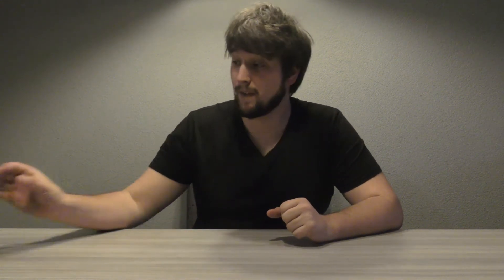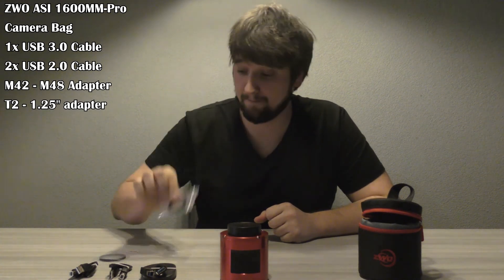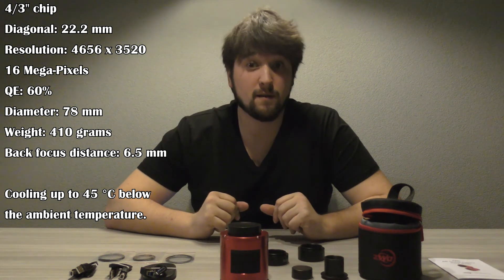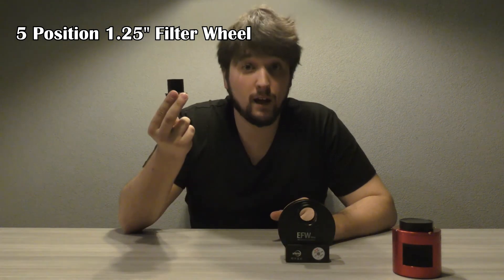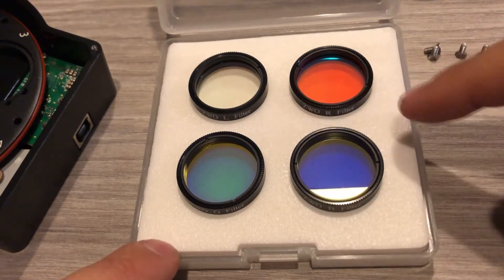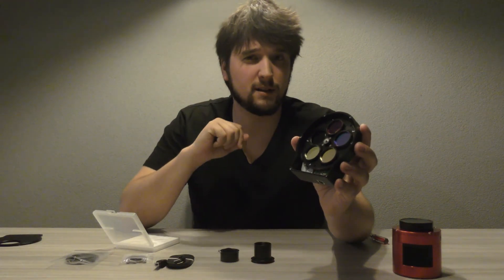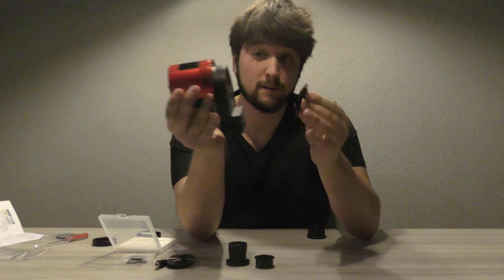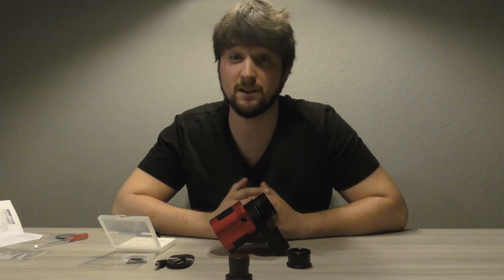What's in the Box? ZWO ASI 1600MM Pro kit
I have ordered myself a new dedicated astrophotography camera!
The ZWO ASI 1600MM-Pro combined with a filter wheel and filters.
This video is about unboxing the kit, and showing everything that came with it.

Specifications:
Sensor: 4/3″ CMOS
Diagonal: 22.2mm
Resolution: 16Mega Pixels 4656×3520
Pixel Size: 3.8µm
Max FPS at full resolution :23FPS
Shutter: Rolling shutter
Exposure Range: 32µs-2000s
Read Noise: 1.2-3.6e
QE peak: 60%
Full well: 20ke
ADC:12bit
DDRIII Buffer: 256MB
Non-volatile memory/On camera storage: Build-in total 192K byte user-accessible space(image size up to 480X320)
Interface: USB3.0/USB2.0
Adaptor: 2″ / 1.25″ / M42X0.75
Protect window:AR window（D32-2-AR）
Dimensions: 78mm Diameter
Weight: 410g
Back Focus Distance: 6.5mm
Cooling: Regulated Two Stage TEC
Delta T: 40-45 below ambient
Cooler Power consumption: 12V at 2A Max
Working Relative Humidity: 20%—80%
Storage Relative Humidity: 20%—95%